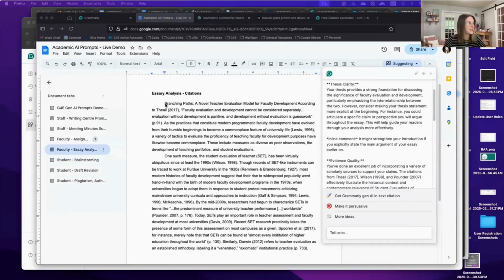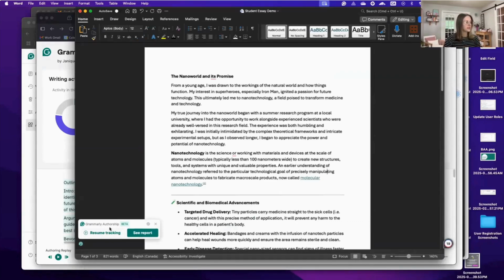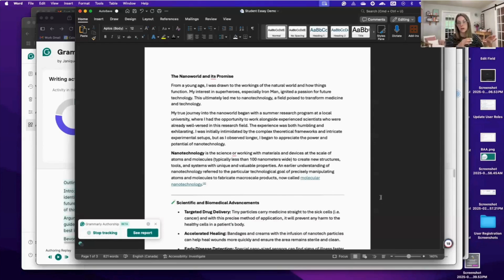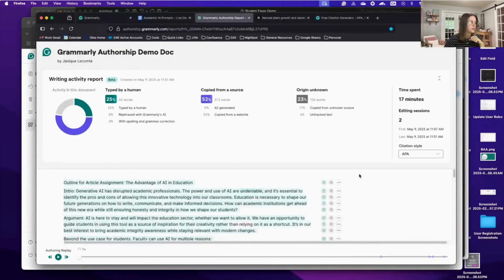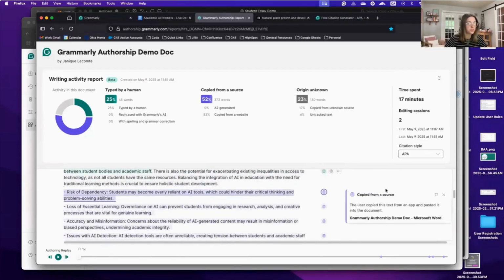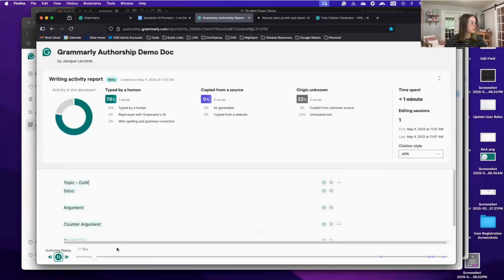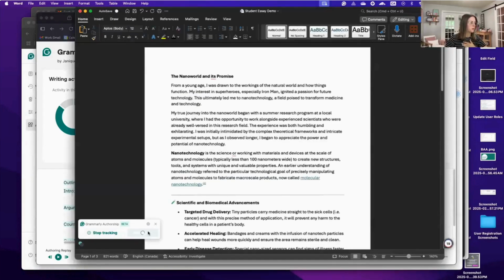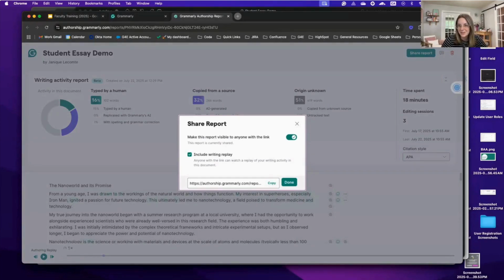Open Session with Grammarly | Authorship Overview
An overview of Grammarly's Authorship feature.